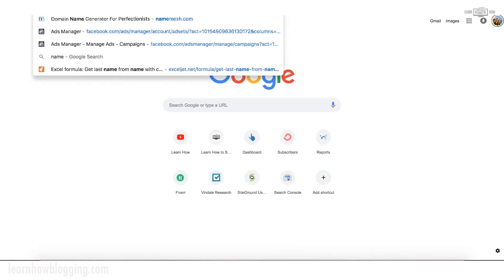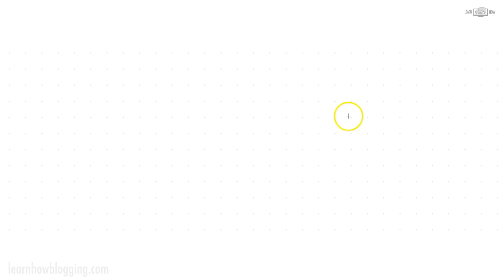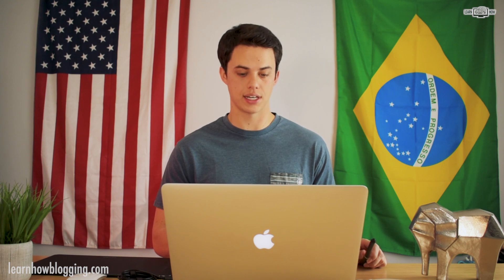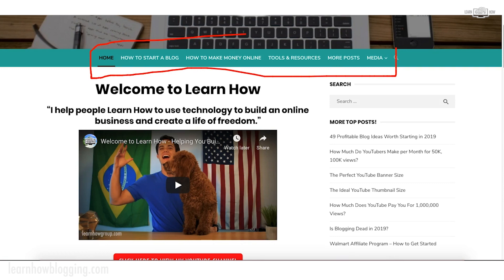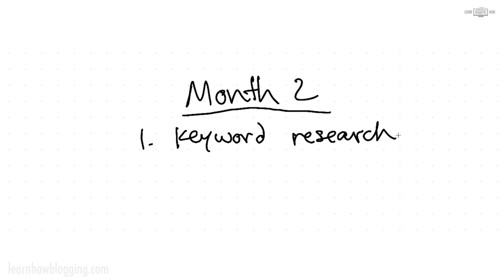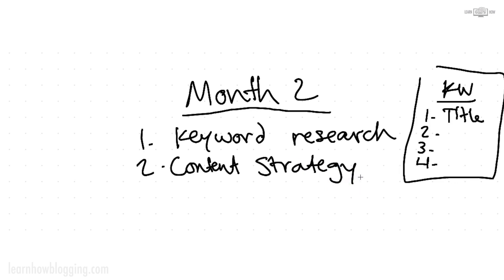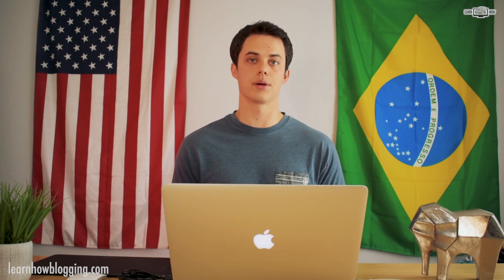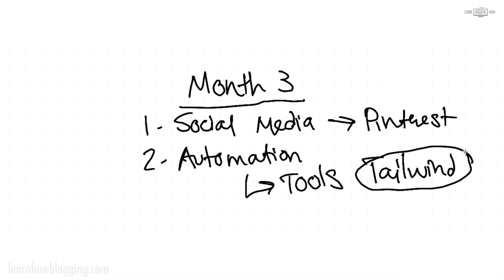3 Month Blogging Plan to SUCCESS Online!!!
I'm Andy.  I do NOT drive a Lamborghini. I don't fake bake.  I'm part Hawaiian, lived in Brazil, speak Portuguese, like to DJ and fly fish, played college baseball, married to a hottie, have THE best dog ever, and was gifted with technology skills.  Here to show you how I'm doing my business!